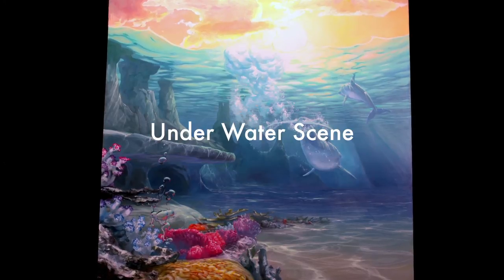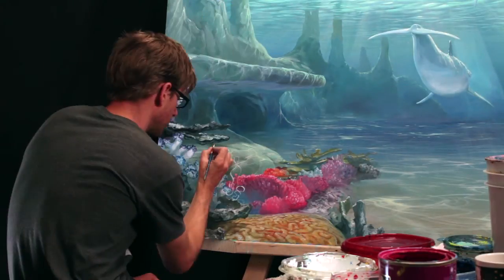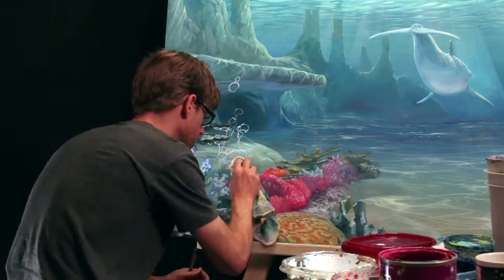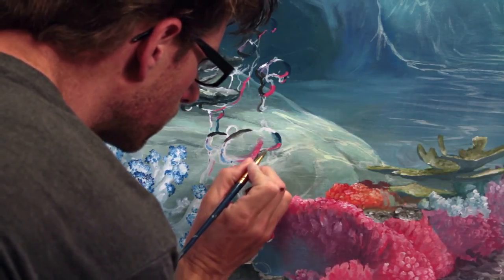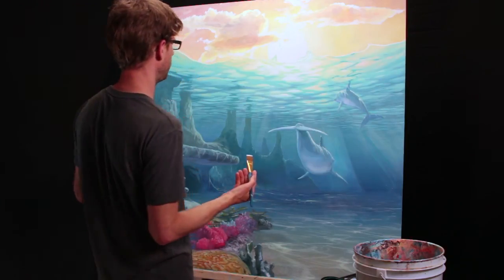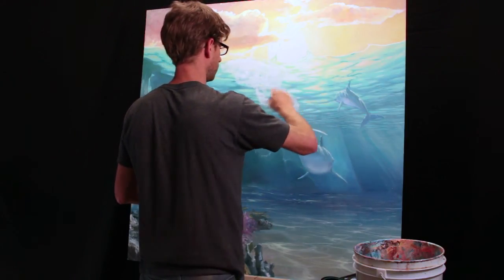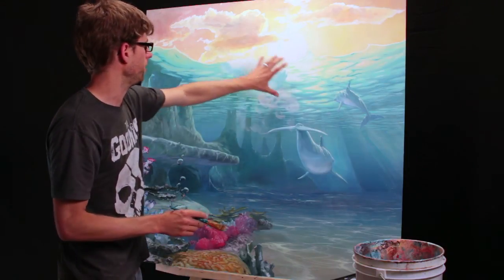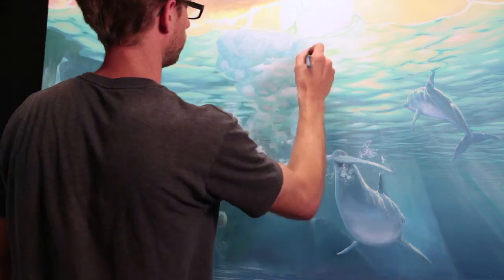How To Paint Under Water Scenes - Bubbles